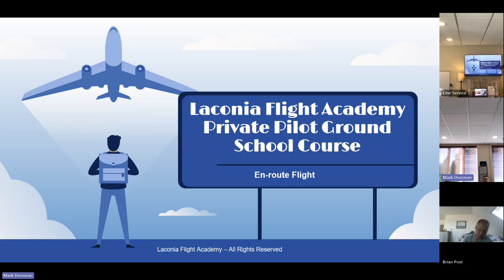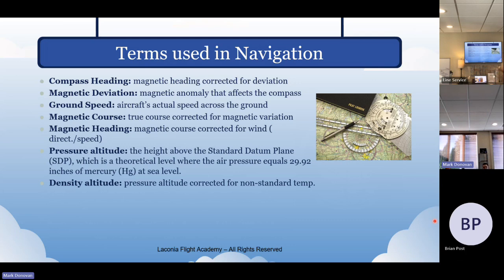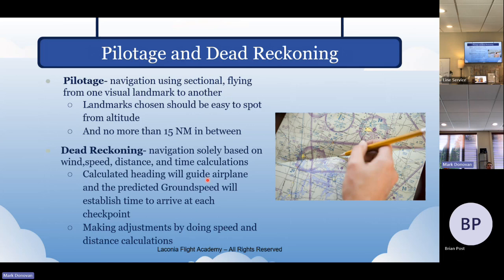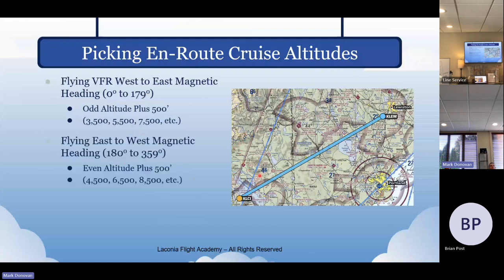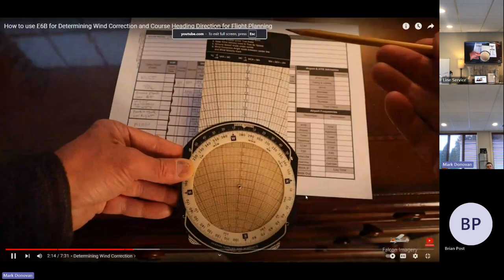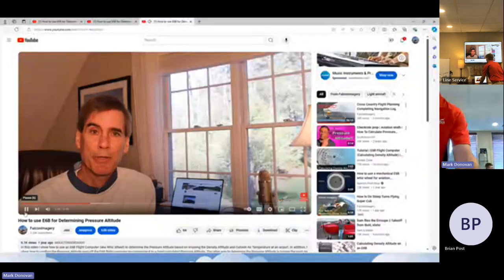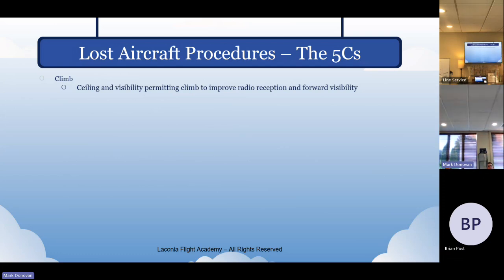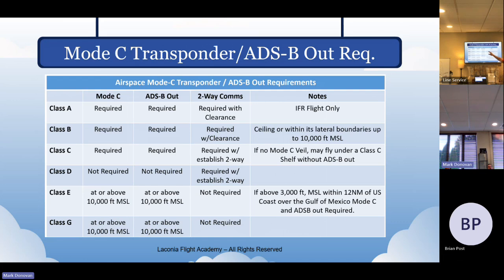LFA Private Ground School Class 13 En-Route Flight Video Recording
This recording is of LFA Private Pilot Ground School Class 13 on En-Route Flight